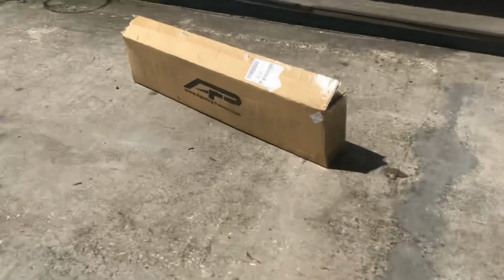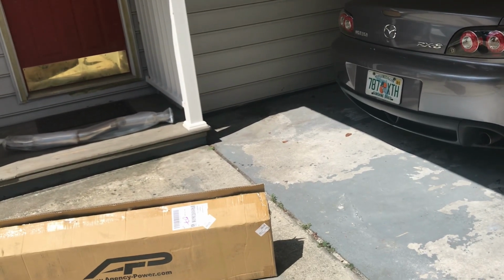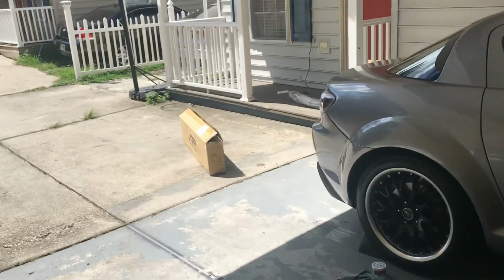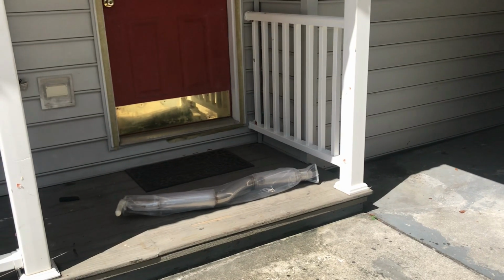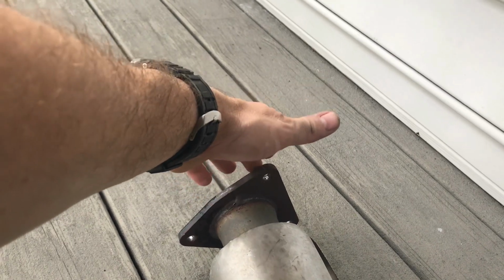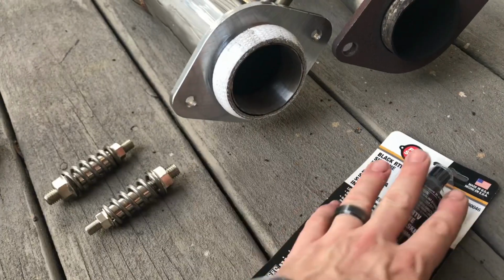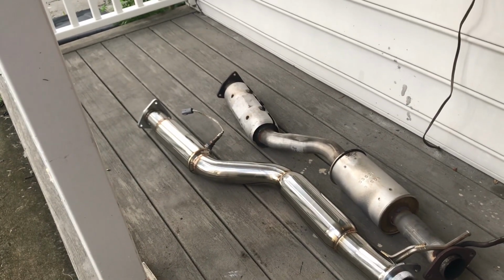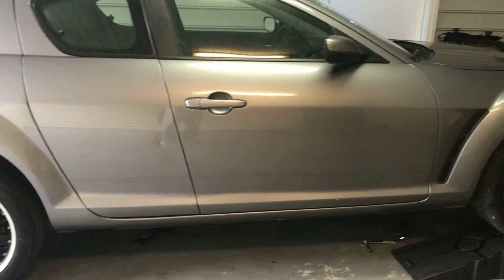RX8 AGENCY POWER MIDPIPE STOCK EXHAUST cold start and revs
Installed agency power midpipe with stock exhaust. I love this set up. Allows you to premix without messing up cats. Also adds horsepower and brings out the rotary sound with pops. Here is link to what I purchased.